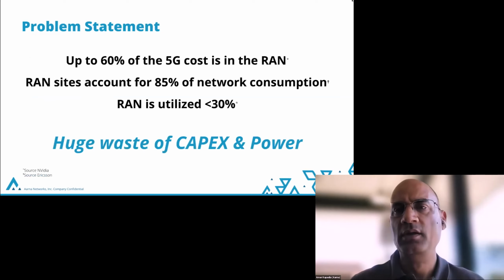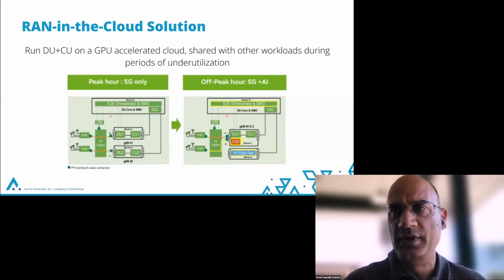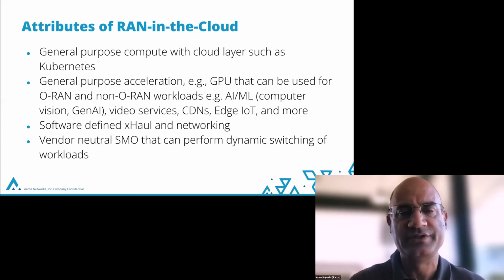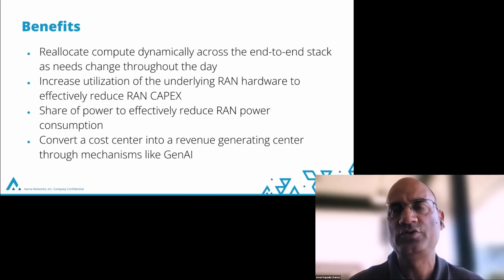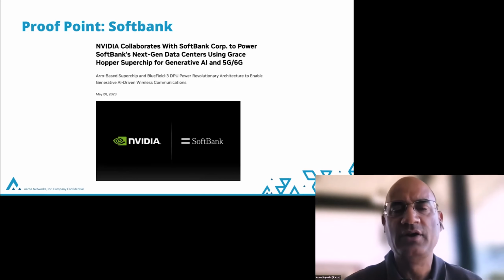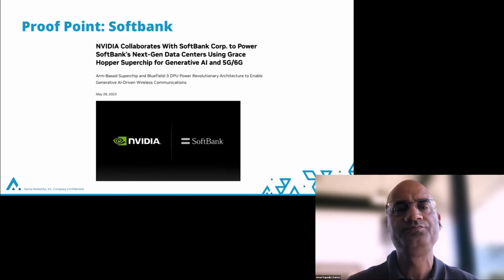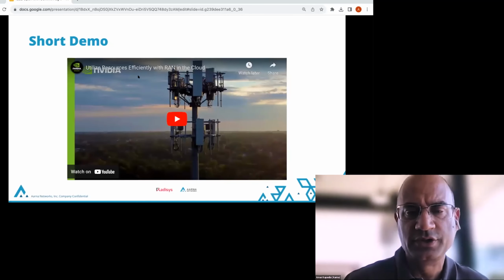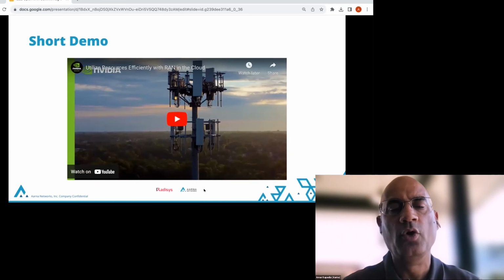Using GPU based edge clouds for O-RAN to cut costs and save power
Speaker: Amar Kapadia, CEO, Aarna Networks

The 2nd IEEE SA Open RAN Summit, hosted by the Johns Hopkins University Applied Physics Lab, will cover the topics related to the standardization of Open RAN including O-RAN Alliance, 3GPP, IEEE, various deployment scenarios, testing and integration, Open RAN security, RAN slicing, and RAN optimization among others.  The summit will provide a platform to discuss various opportunities and challenges associated with the Open RAN, ongoing research, trial, and deployment by various operators.